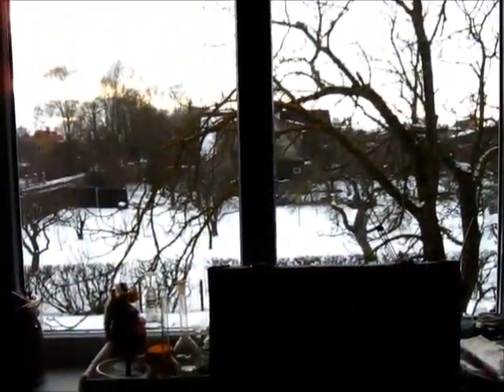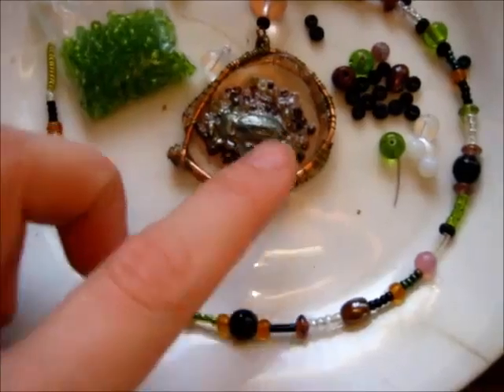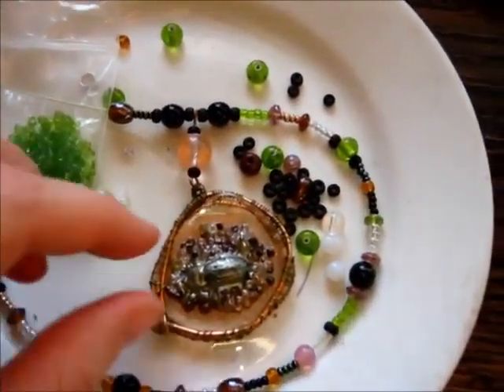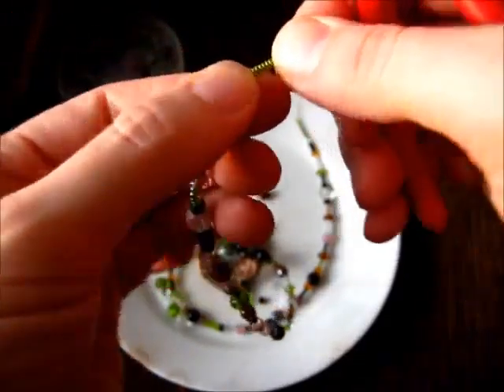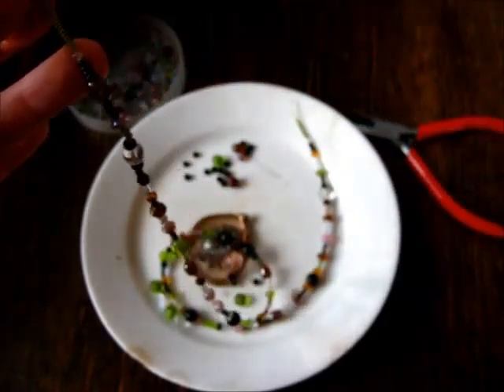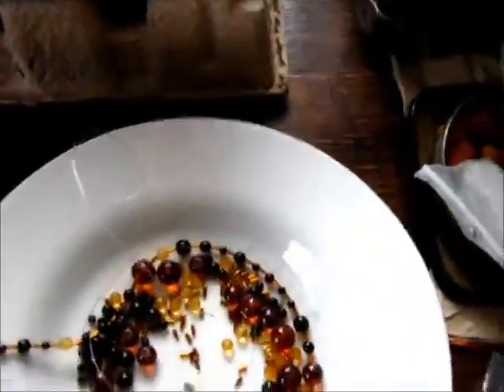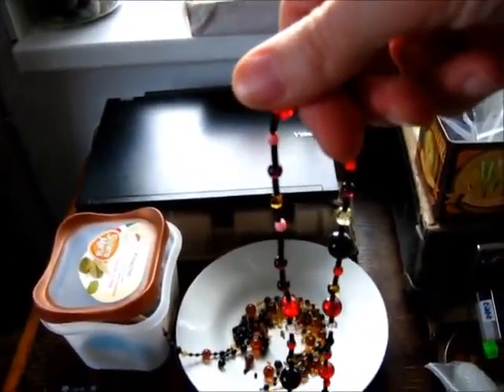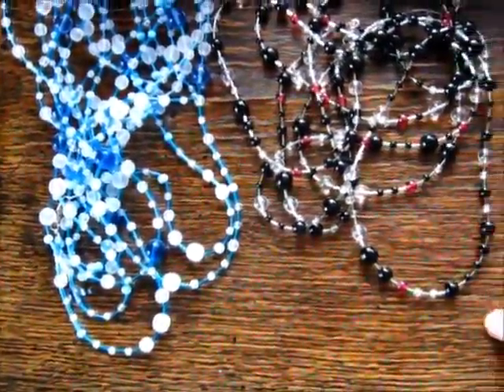Worktable logs #2. Shimmery bug pendant and long strings.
I complete the neck-string for a pendant with green and pink notes, and a beetle on it. I also explore some older long beaded strings, and progress on a new one.

This series is my attempt to capture some of the crafty processes going on on my town worktable.